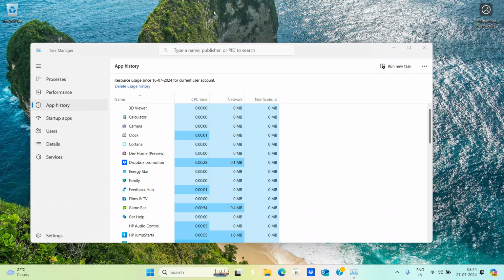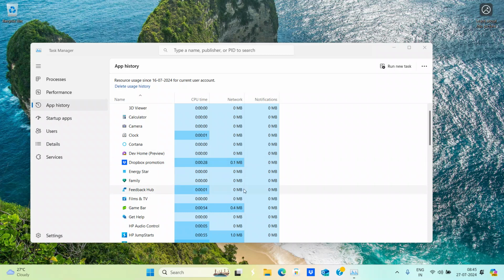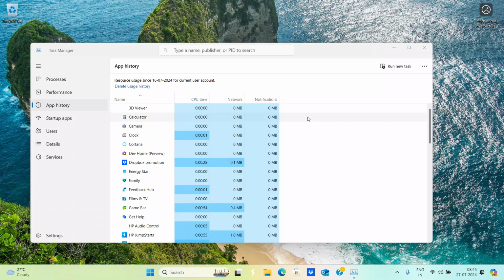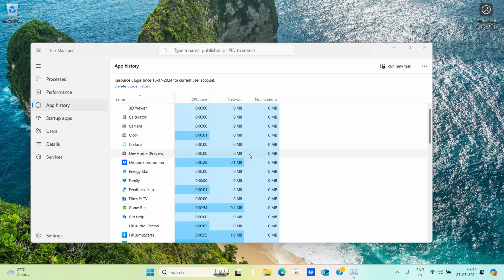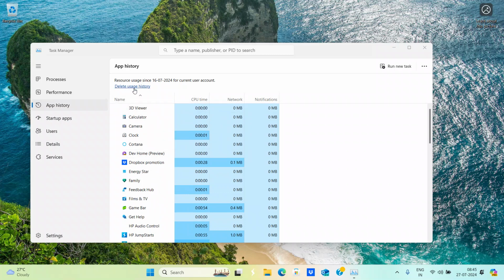How To Use APP History In Task Manager?